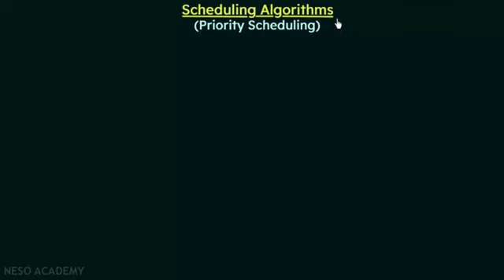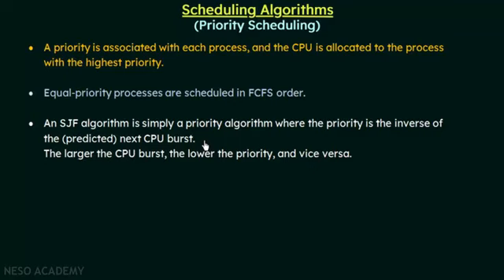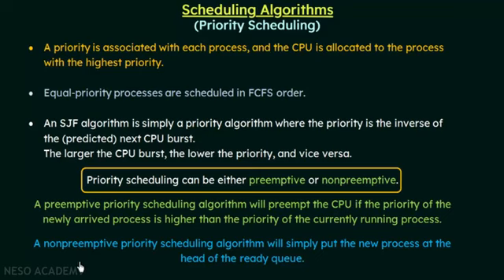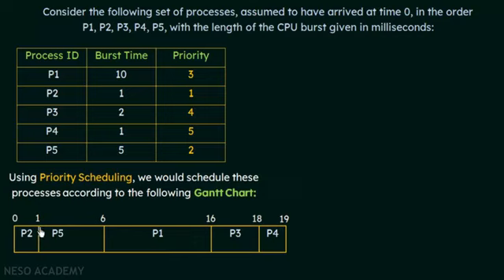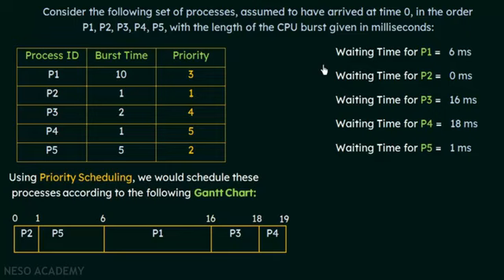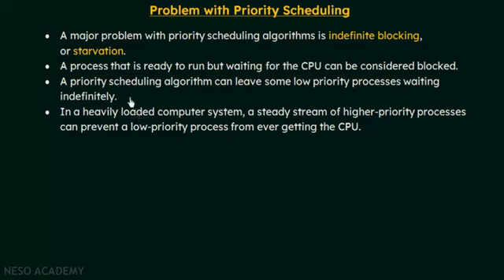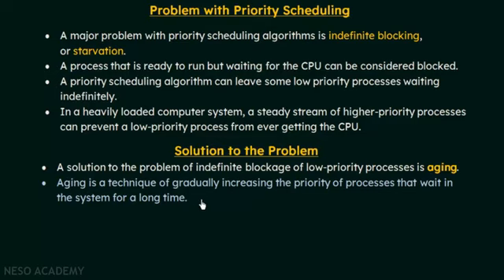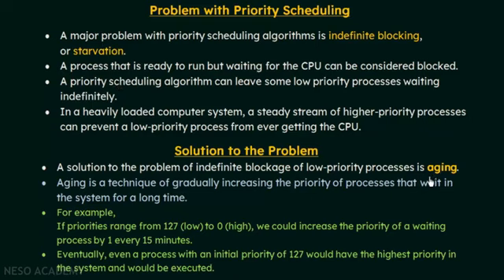July 15, 2025